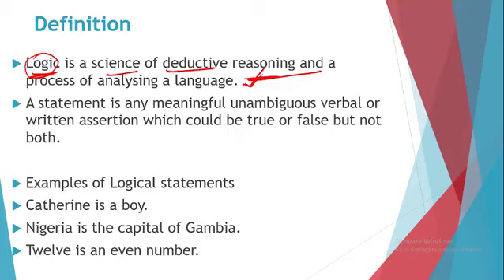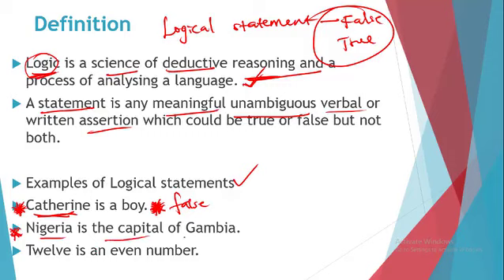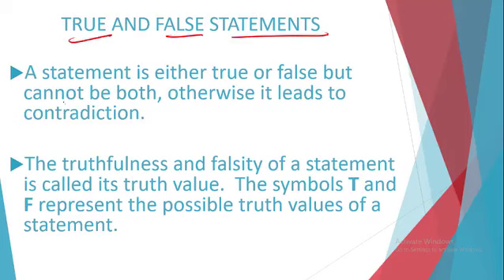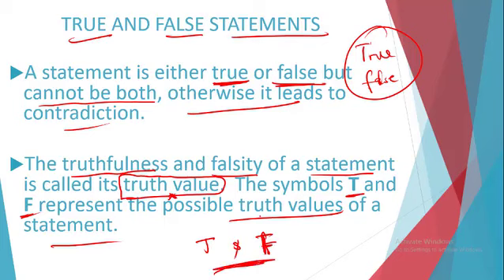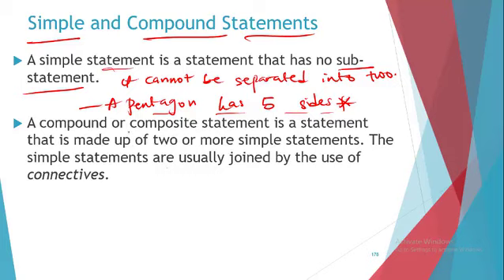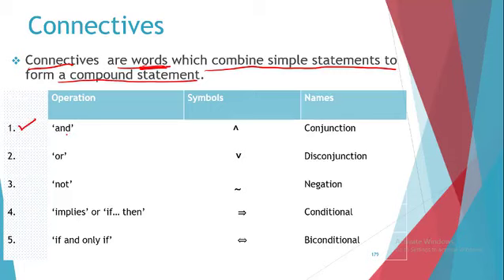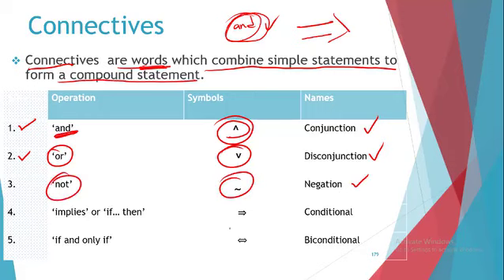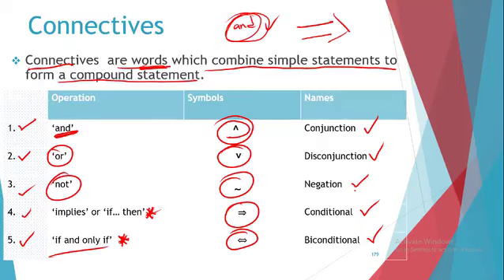Logic [SS 2 JAMB Tutorial, WAEC, NECO, Post-UTME, NABTEB]